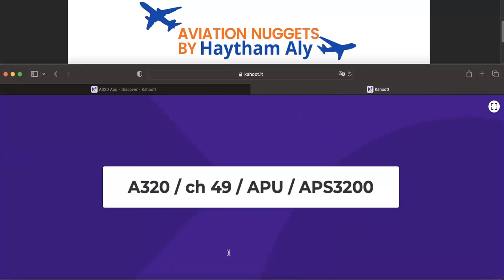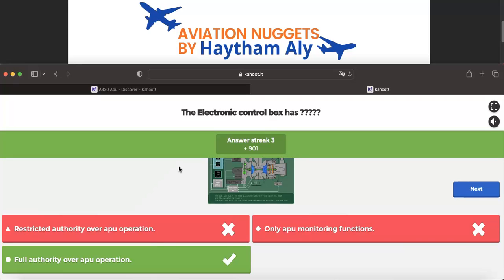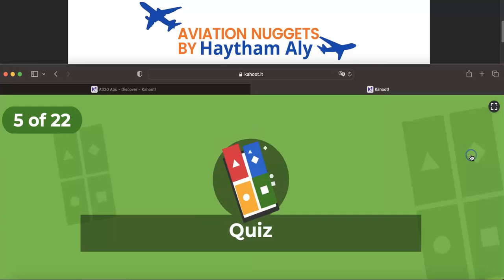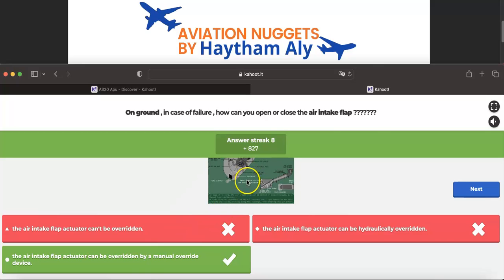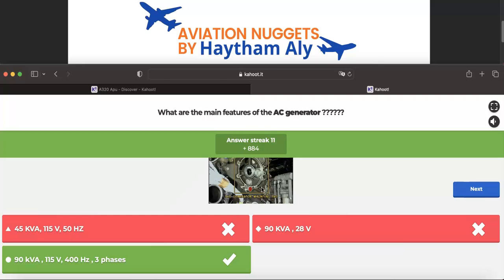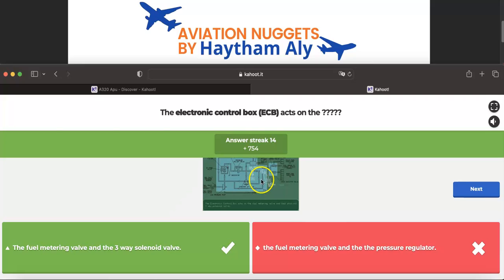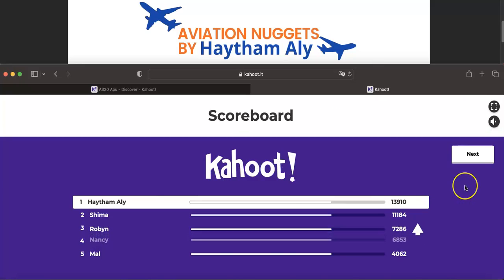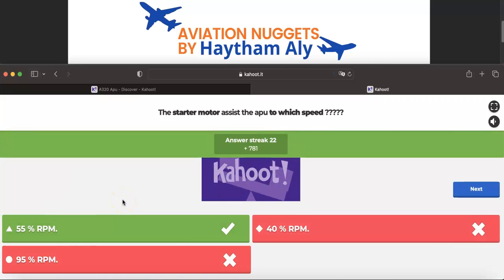A320 Ch49 APU question bank, prepared by Haytham Aly @Haytham_Aly for pilots & maintenance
for Airbus A320 pilots and aircraft maintenance engineers , mechanics and technicians , here you will find sets of mcq questions to refresh your knowledge on APU , auxiliary power units , specifically the APS3200 APu.